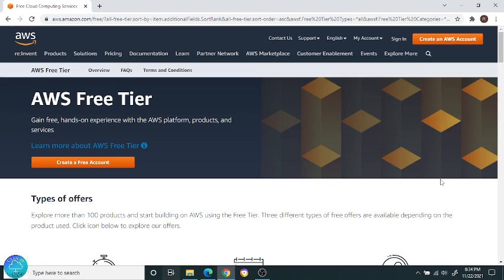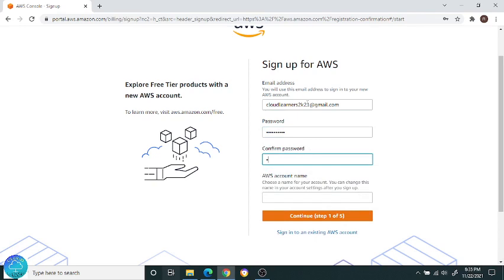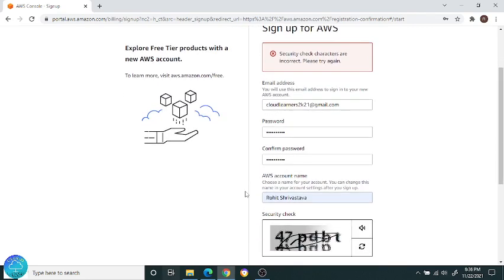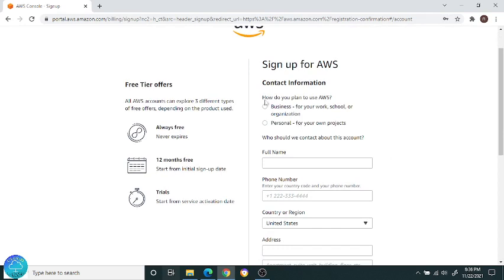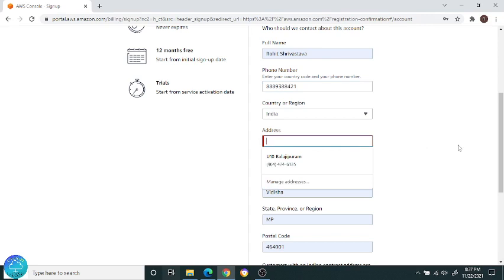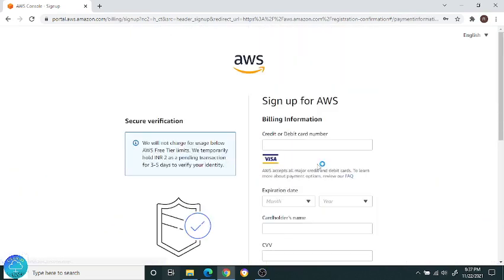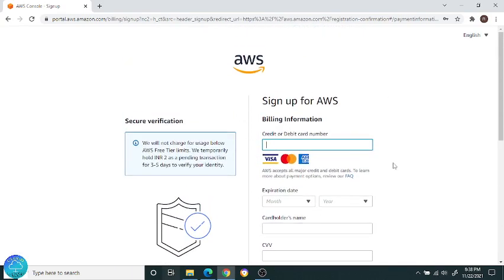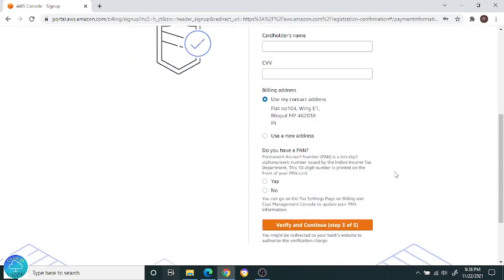Creation of AWS Free Tier Account in English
In this tutorial, we are going to create AWS account.